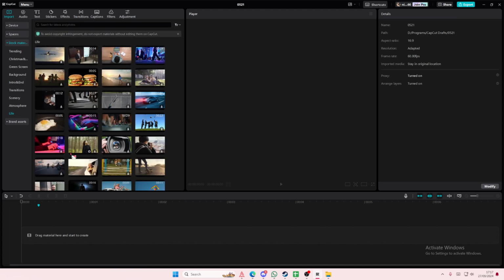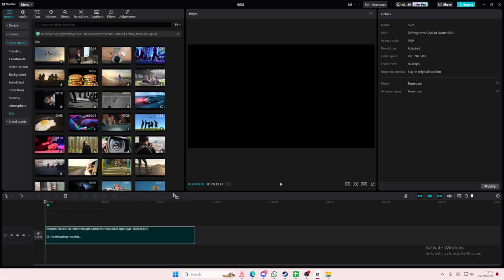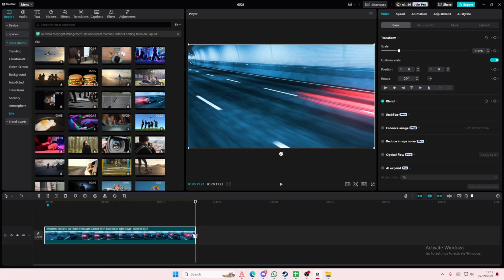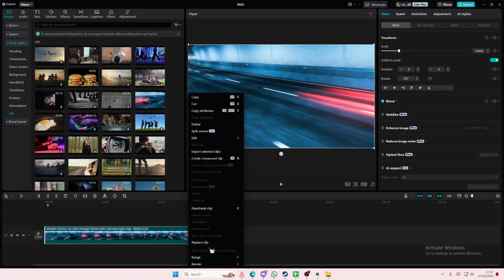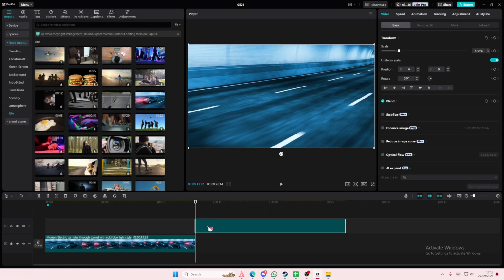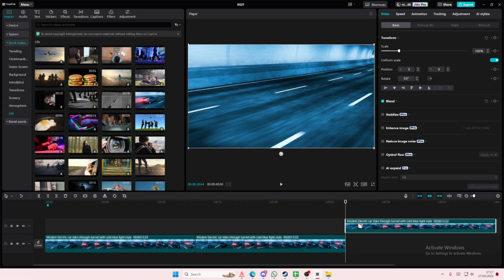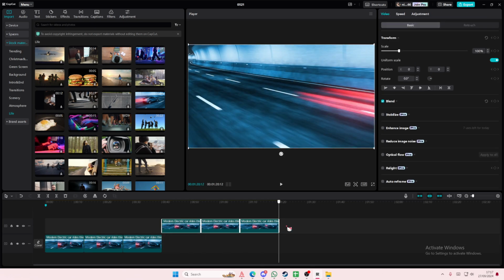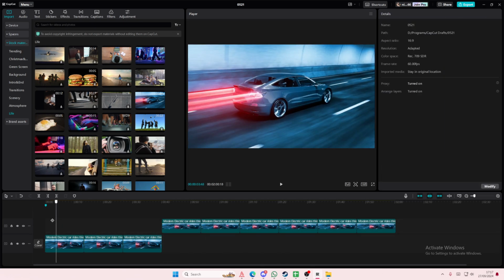😍 TRAINING: How to Loop Video In CapCut (EASY) [2024]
Learn how you can loop videos on CapCut PC by watching this video.